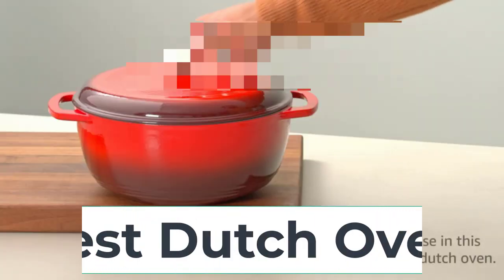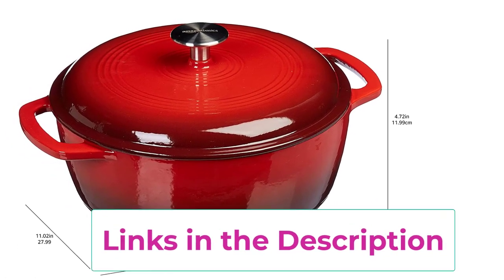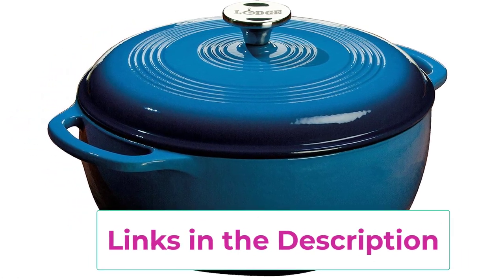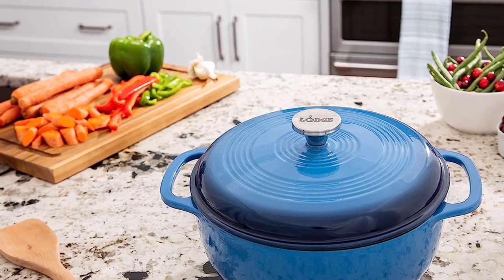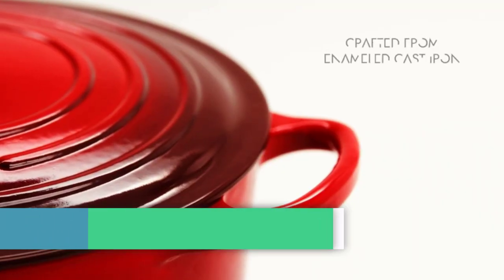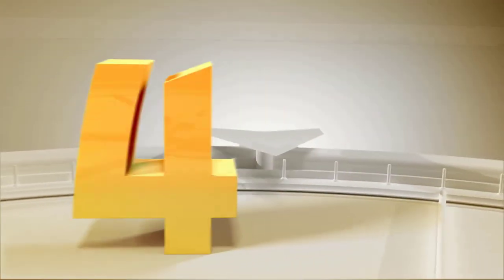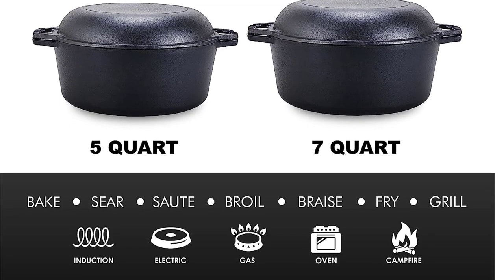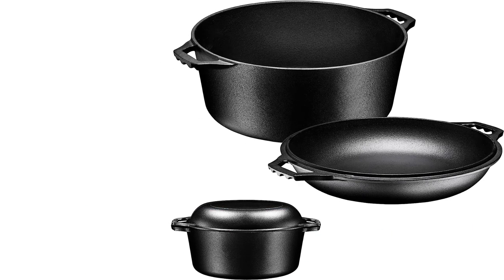Top 5 Best Dutch Oven of 2023(buying guide)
Amazon Basics Enameled Cast Iron Covered Round Dutch Oven,
📌US :

Lodge 6 Quart Enameled Cast Iron Dutch Oven
📌 US :

Le Creuset Enameled Cast Iron Signature Round Dutch Oven
📌 US :

Crock-Pot Artisan Round Enameled Cast Iron Dutch Oven
📌 US :

Bruntmor 2-in-1, 7 Quart Enamel Cast Iron Dutch Oven
📌US :

Description:

In this video, we listed the Best  Dutch Ovens that are available on the market for their true quality, actually, I tried to make the list based on their popularity quality-price durability user opinions and more.

dutch oven
cast iron dutch oven
how to cook in a dutch oven
dutch oven recipe
dutch oven petromax
dutch oven lüge
bbq toro dutch oven
dutch oven kaufberatung
die frau am grill dutch oven
filettopf dutch oven
filettopf aus dem dutch oven
serbisches reisfleisch dutch oven
marquette dutch oven
spareribs aus dem dutch oven
bbq toro
sizzle brothers
die sachsengriller
westmünsterland bbq
klaus grillt
feuerplatte
le creuset
cast iron lid lifter
best cocottes for cooking
tjm mini fire anchor
challenger bread pan
challenger bread pan review
emile henry bread cloche
djuvec fleisch topf
serbisches reisfleisch thermomix
serbisches reisfleisch monsieur cuisine
staub cocotte
sauerländer bbcrew
mc ellisda,ozark trail
lucki maurer
ludwig maurer
food network
irish stew
sauce hollandaise
gulasch rezept
gulaschsuppe rezept
instant pot
cuisinart
speed pulled pork
pulled pork rezept
petromax cast iron
make your own gear
enameled cast iron
schichtfleisch mit kartoffeln
grillen für anfänger
off grid cooking
camping recipes
vergleich
gasgrill
grill rezepte
equipment review
equipment reviews
cooks country
pulled pork rezept dutch oven
dutch oven spareribs
dutch ovens for bread
best dutch ovens for bread
ceramic dutch oven
best cast iron dutch oven
using a dutch oven
dutch oven pan
dutch oven cookware sets
cheap dutch oven
dutch oven camp stove
baking cake in dutch oven
americas test kitchen
fleisch
best dutch oven
dutch oven campfire cooking recipes
dutch oven campfire cooking
enamel dutch oven
dutch oven ribs
dutch oven
dutch oven rezepte
dutch oven cooking
dutch oven rezept
dutch oven recipes
dutch oven abc
le creuset dutch oven
dutch oven einbrennen
pulled pork dutch oven
dutch ovens
dutch oven kaufberatung
dutch oven lüge
dutch
best dutch oven
staub dutch oven
bester dutch oven
best dutch ovens
dutch oven petromax
petromax dutch oven
dutch oven reinigen
dutch oven gerichte
dutch oven gasgrill
dutch oven pot roast
cast-iron dutch oven with lid
enameled cast iron covered dutch oven
artisan round dutch oven
cheapest dutch oven on amazon
heavy duty dutch oven
durable dutch oven on amazon
ergonomic handle dutch oven
factory grade dutch oven
easy to wash dutch oven
high volume dutch oven